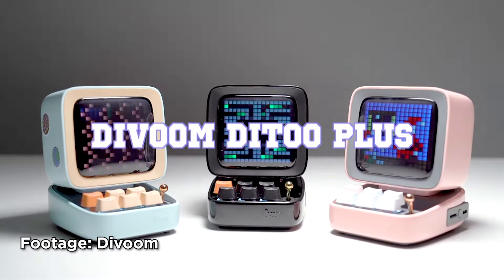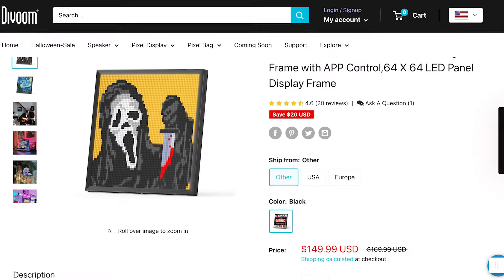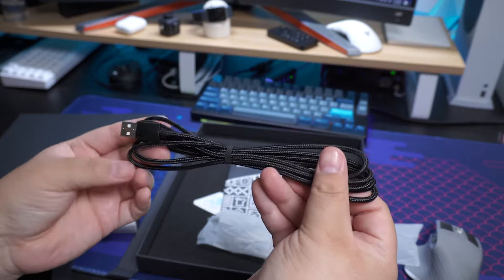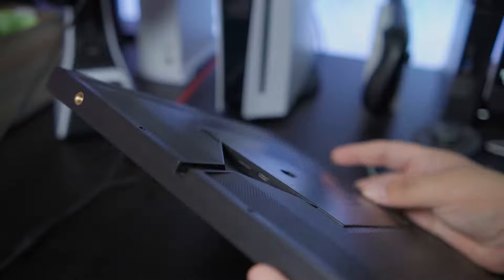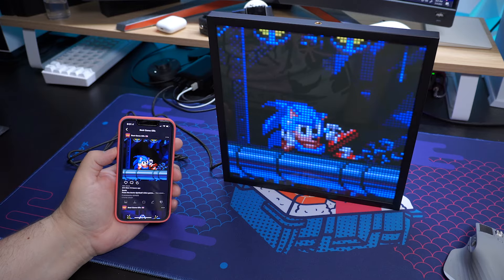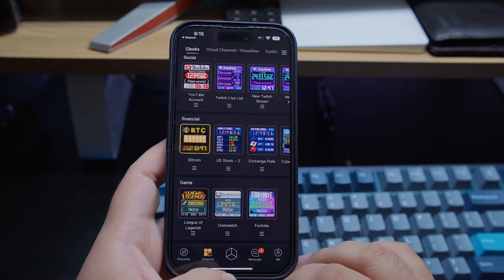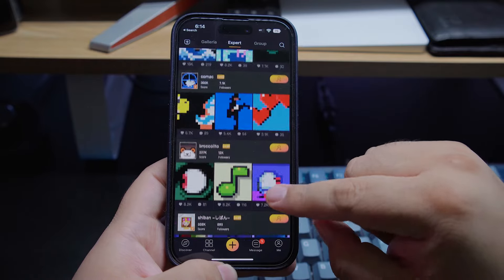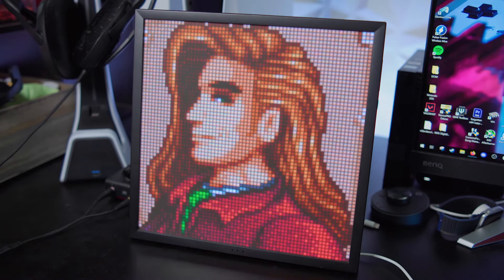It's like a GIF in your room - Divoom Pixoo 64 Review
Reviewing the Divoom Pixoo 64! A super unique upgrade to your setup. Display your favorite pixel art, Twitch, YouTube, and social media stats, and a bunch more. Is it worth your money?